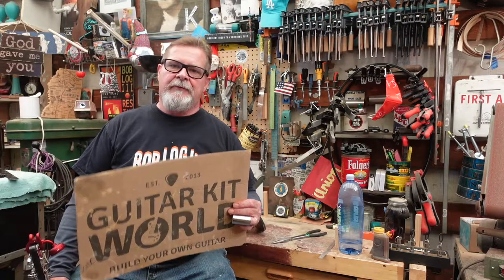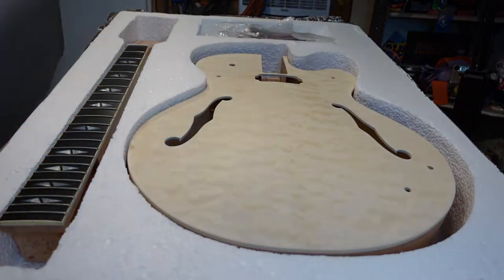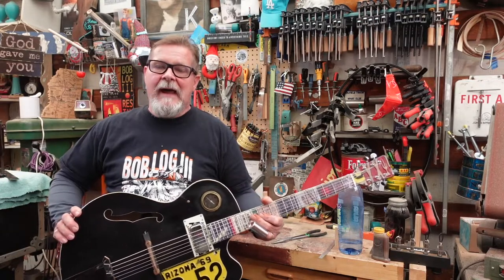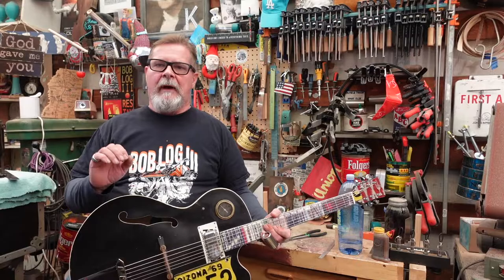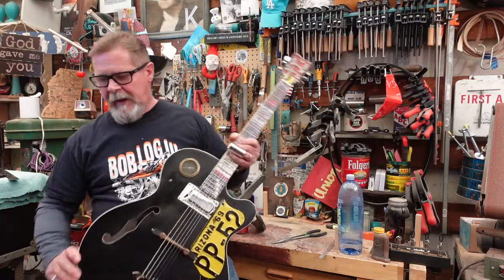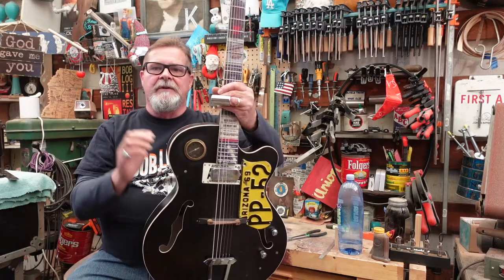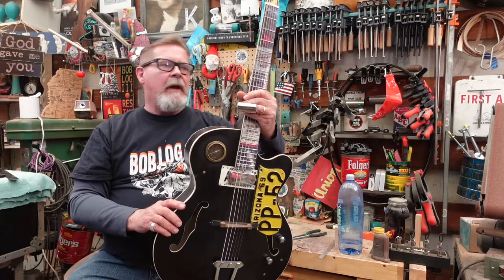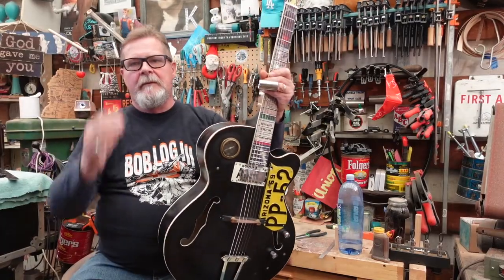Guitar Kit World Single Cutaway Archtop Guitar Kit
A quick word about the transformation of a Guitar Kit World single cutaway archtop guitar kit into "Bob" the Junkpile Archtop Guitar bobthejunkpilearchtop @paulmerojunkpileguitars